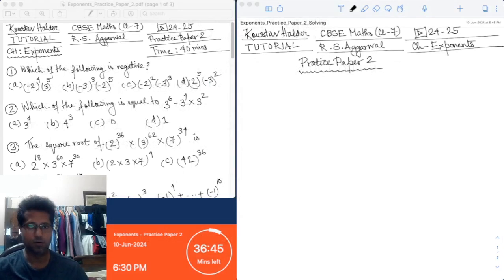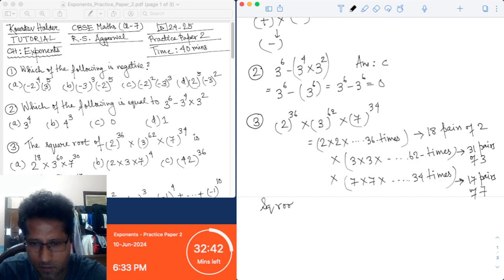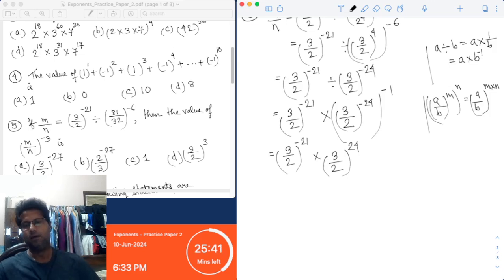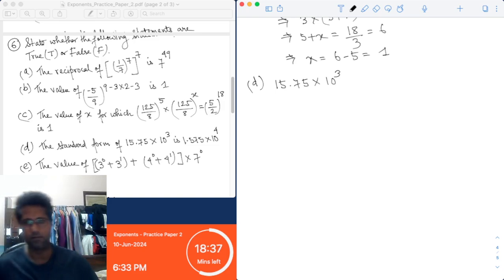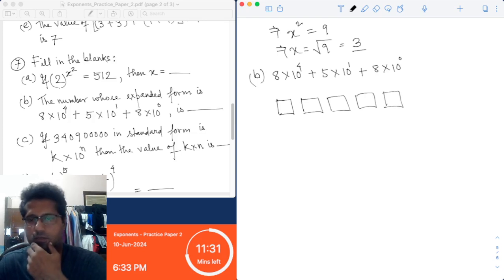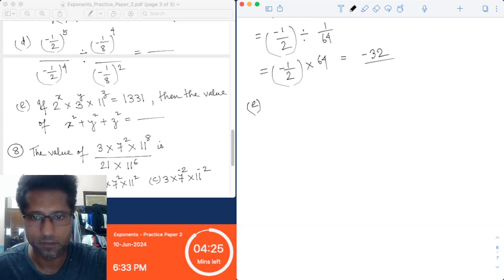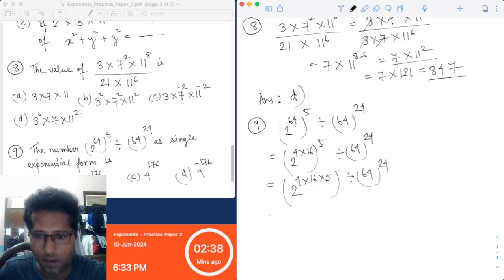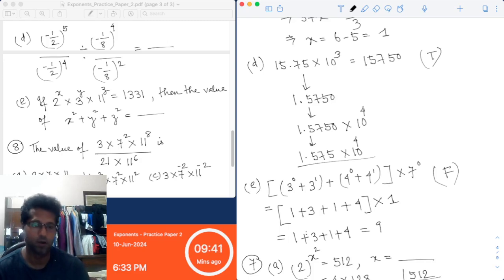CBSE Maths 7 RS Aggarwal | Exponents | Practice Test Paper 2 Solution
Hello my dear students of CBSE class 7 !!! In this video I have discussed and solved the Practice Test Paper 2 on the chapter of Exponents. I hope this video will be beneficial to you. The PDF link to the Practice Test Paper 2 is given below: